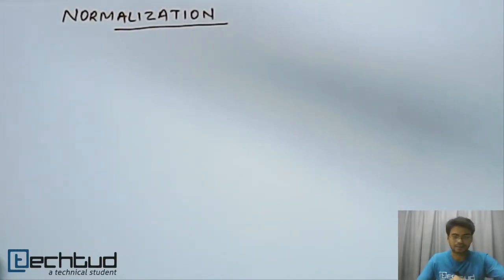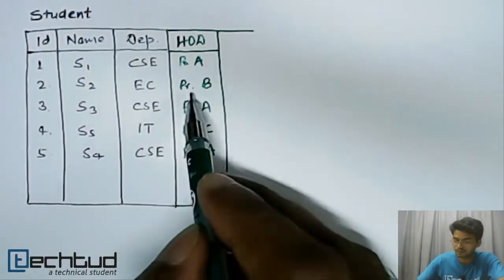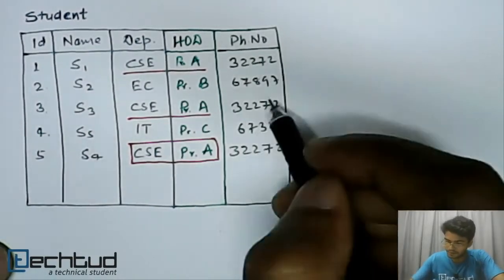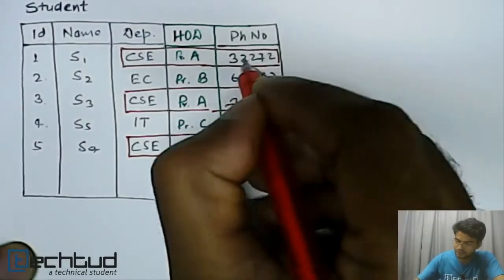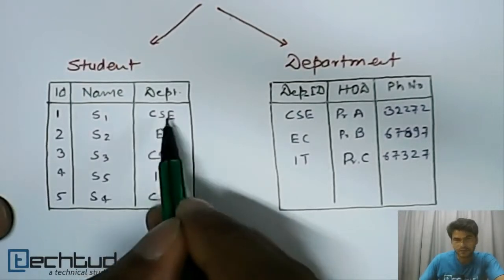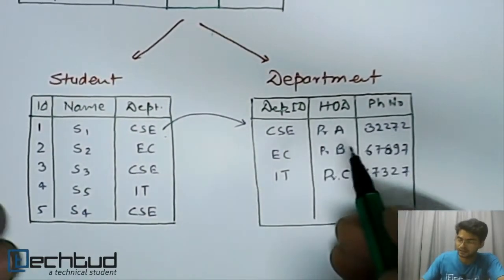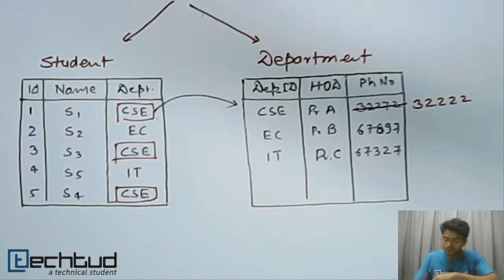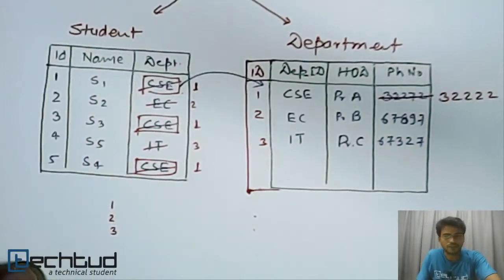Normalization Database Management System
A Helpful Video on Normalization